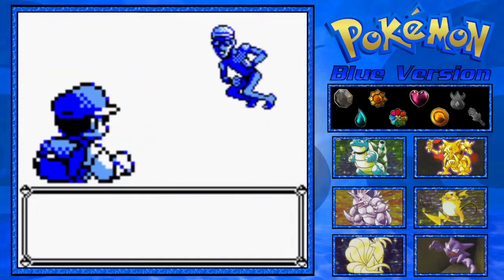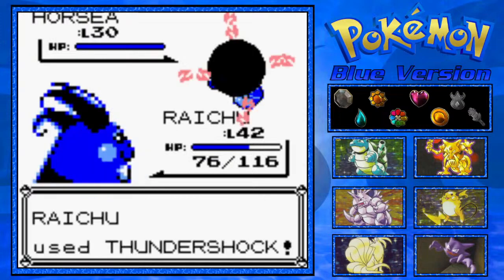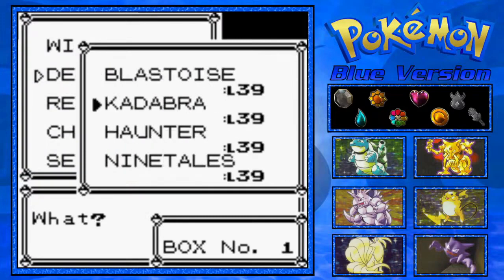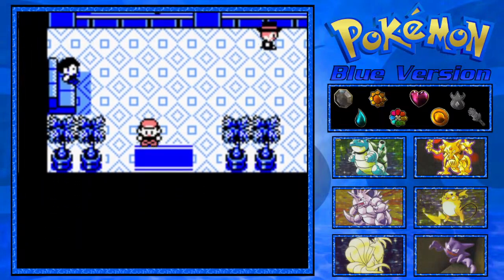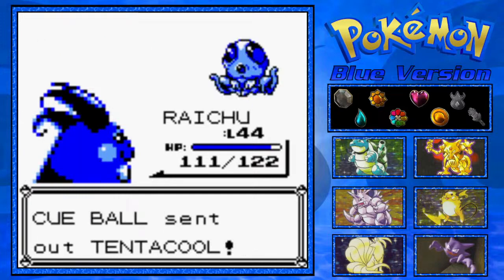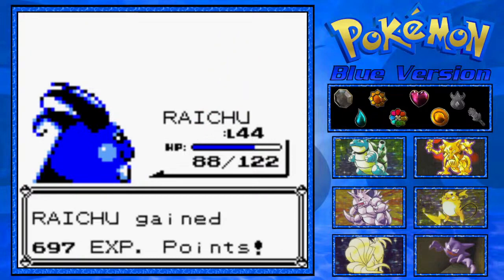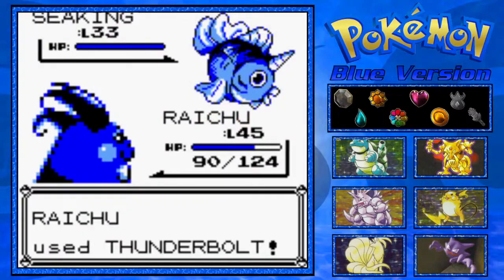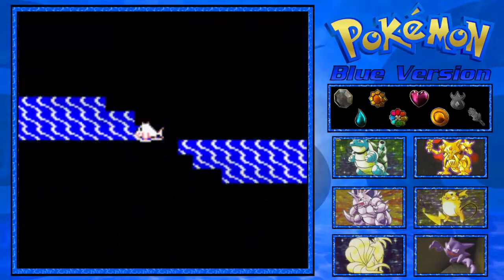"The Raichu Chronicles" Pokemon Blue Livestream Playthrough w/Master MariK Part 35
We needed a bit of a Pokemon pick me up so we're doing a little casual playthrough of classic Pokemon Blue.
Streamed live on 11/3/23.

This video was recorded for educational and entertainment purposes and to demonstrate the joy of Pokemon.